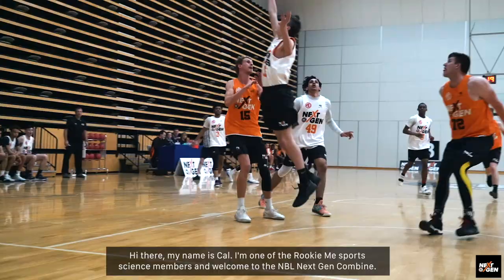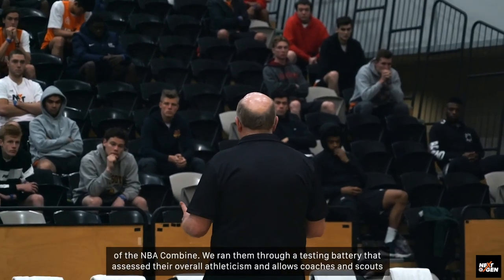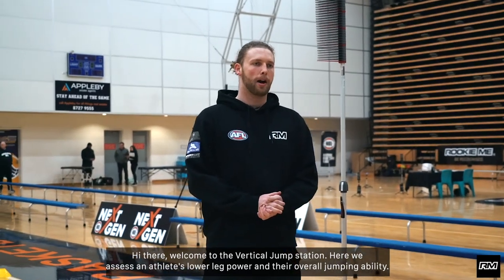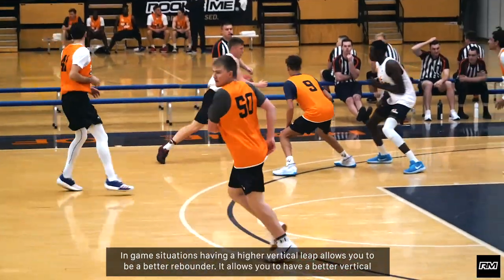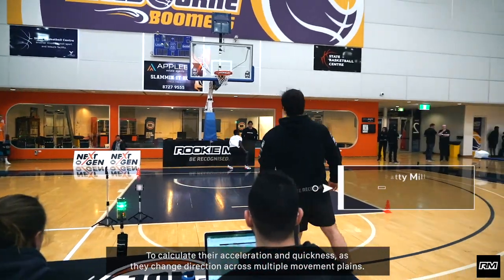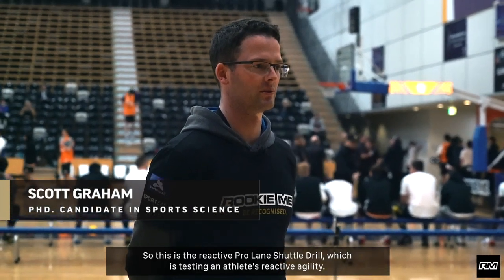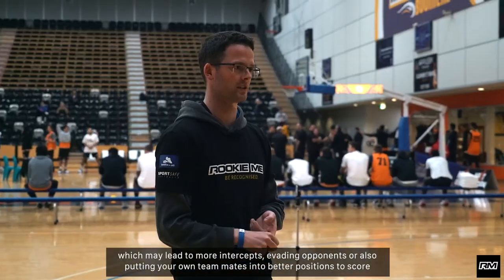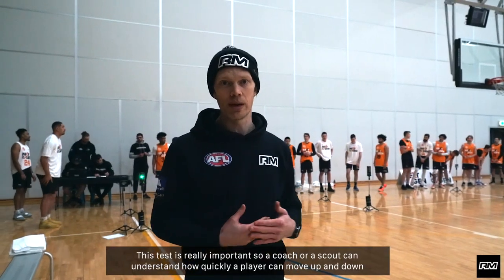NBL Next Gen Combine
Welcome to the 2019 NBL Next Gen Combine!

Rookie Me conducted the combine testing at the 2019 NBL Next Gen Camp! Our team take you through an in-depth look at how we run our tests and why it matters.